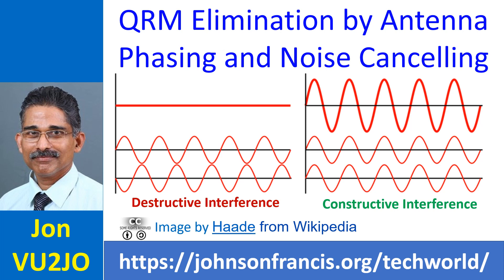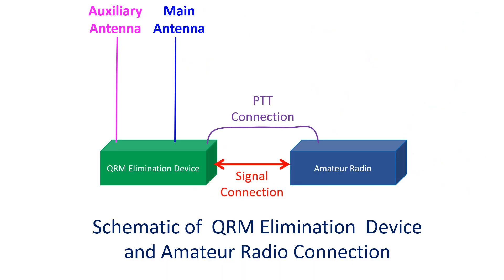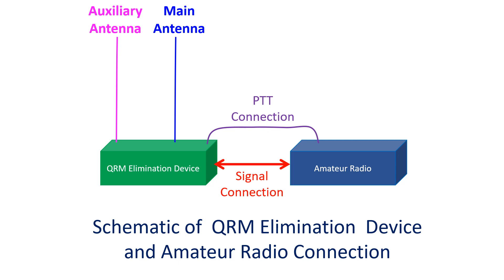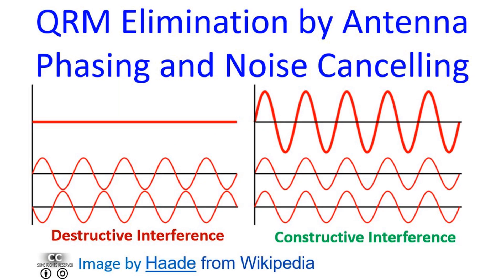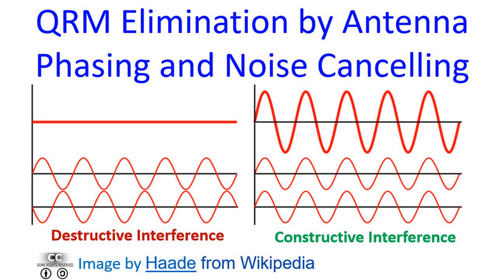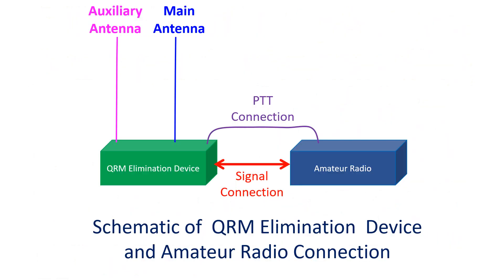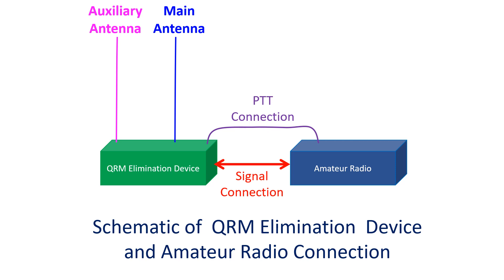QRM Elimination by Antenna Phasing and Noise Cancelling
Though the original meaning of QRM was “Are you being interfered with” and QRN was “Are the atmospherics strong”, in current day use in Amateur Radio, QRM indicates man-made noise and QRN indicates noise from natural sources. So noises from nearby solar inverters and other devices which can emit radio frequency will be called as QRM. In modern cities with so many electronic and electrical devices operating in nearby buildings, QRM is part and parcel of amateur radio operation. Another situation when you need QRM elmination is when you wish to work a DX station operating near a much stronger nearby station. There are several commercial devices which allow us to do this by using two antennas and phasing the signals from these two to cancel out the QRM, whether it be the strong station or the noise from devices.

The two antennas need not be of the same type and even the feeder cable need not be of the same type. As any radio amateur operator is aware, it is easy to get a 75 Ohms television cable from the local market while you have to order a 50 Ohms cable needed for your amateur radio, and it is usually more expensive. Hence the option of using 75 Ohms television cable for the auxilary antenna is quite comfortable. The QRM elimination devices have matching modules to match the 75 Ohms cable. The signals from the two antennas are used to cancel out the signals from the strong station or the noise from the interfering device by adjusting the controls on the QRM elmination device. Usual upper range of operation is 30 MHz and hence suitable for HF operations and not VHF or UHF operations.

The QRM elimination device does this by altering the phase of the signal from the two received antennas so that it cancels out. It can be imagined as if you are electronically rotating one antenna in the opposite direction of the stronger signal and the other antenna in the direction of the weaker signal so that the weaker signal is boosted and stonger signal is reduced. Such a system can be a boon in city dwellings with a lot of QRM around. But the down side is that the expensive ones may cost you as much as your radio itself! Another advantage is while working DX contests. Picking up and working rare and weak DX stations can act as a multiplier in the contest.

There is an important precaution while using antenna phasing device for QRM elmination or noise cancellation. A signal from the PTT or push to talk switch of the radio, has to reach the QRM elimination device to bypass it to the transmit antenna, also called main antenna, during transmission. Otherwise the very strong input can damage the very sensitive receive circuits of the QRM elimination device. Remember that there are pre-amplifiers there to pick up weak signals to enhance DX reception. Some protection may be offered by inbuilt input protection circuitry, but the safe way is to bypass the QRM elimination device during transmit cycle.